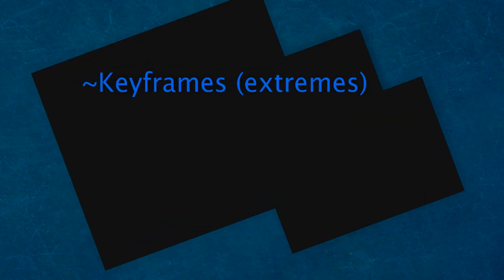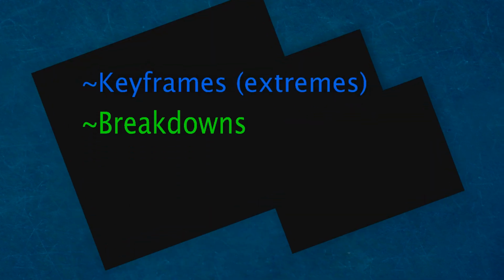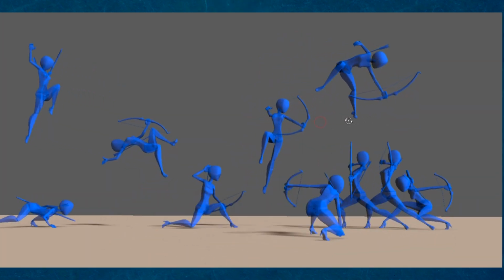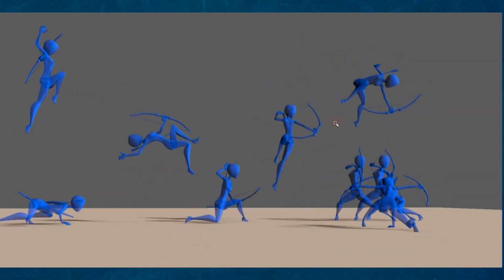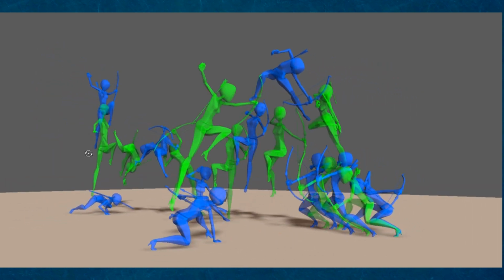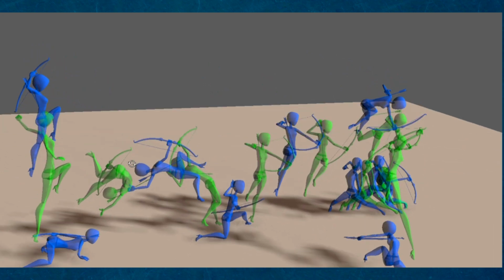Squash and Stretch In Animation | How2Animate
Squash and Stretch is one of the most important principles of animation to learn, but where does is come from? And how do you learn to do it?